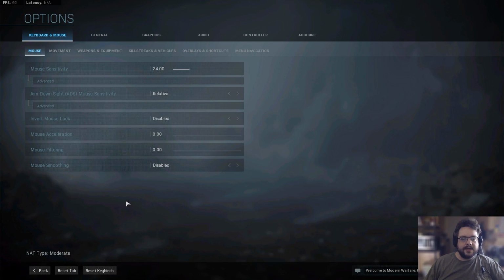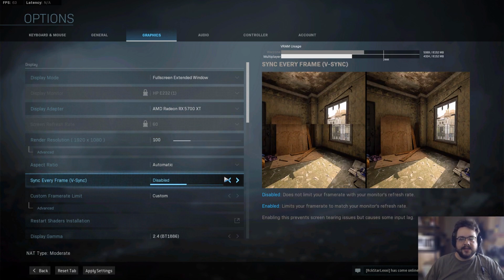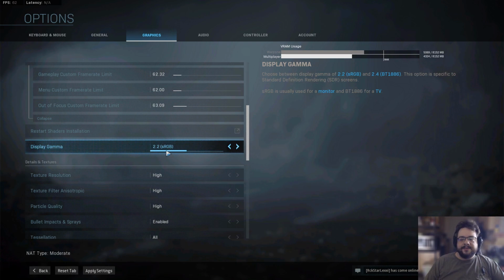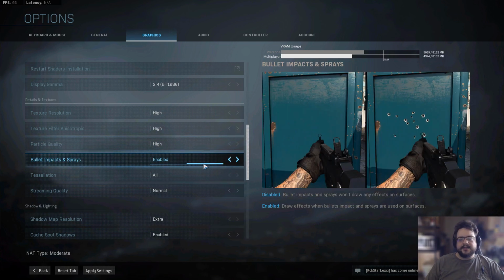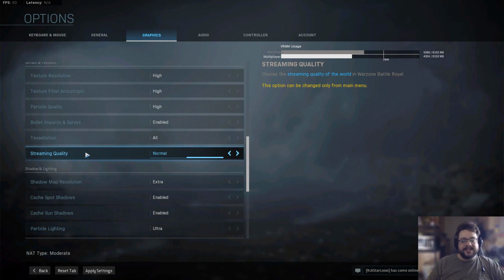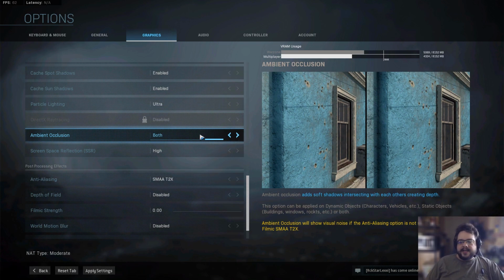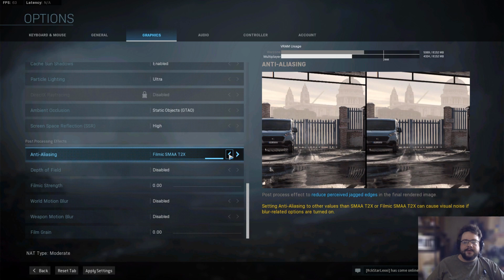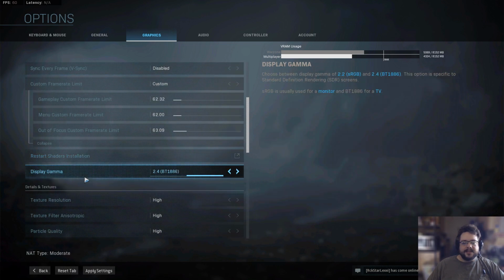Tutorial: Modern Warfare Graphics Settings on PC (Overview)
-- How to configure your Call of Duty graphics settings on PC. Overview of all settings with tips. Thank you for your support!